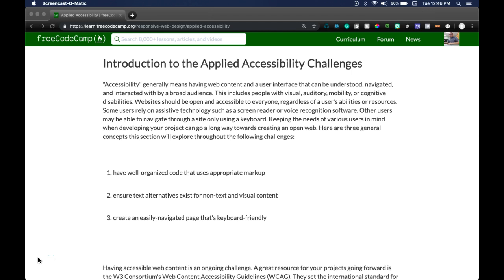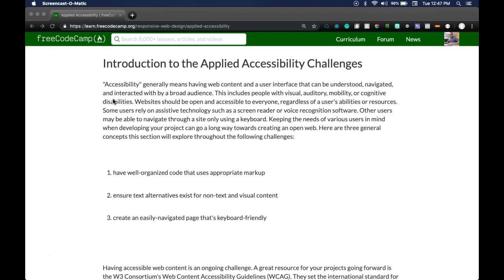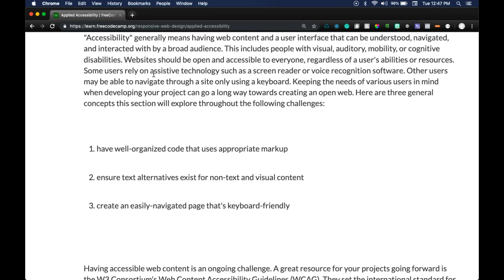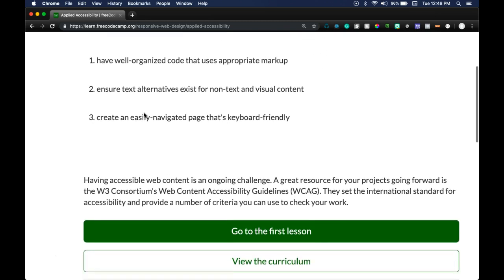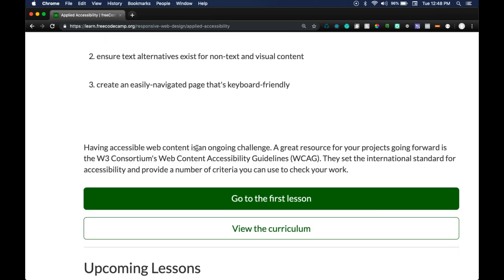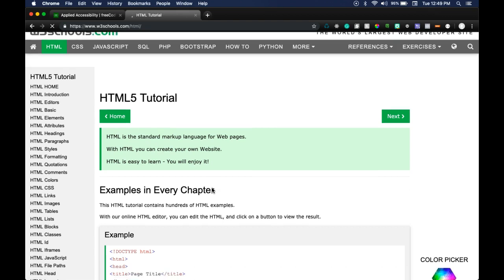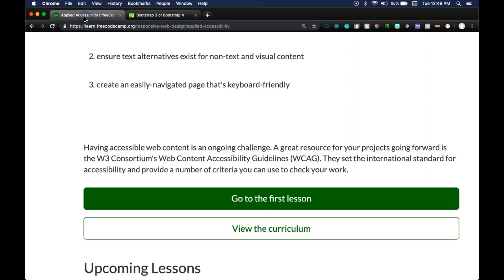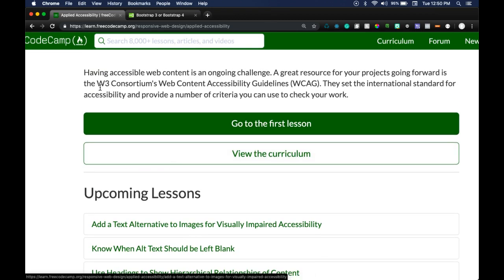freeCodeCamp's Introduction to the Accessibility Challenge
This video is an introduction to freeCodeCamp's Accessibility challenges.  This course is vital for any developer to understand and apply to their future developments.  Understanding how to make a site accessible to a broad audience should be at the top of your list when designing a site's architecture.  Things as simple as adding alternative text to images can really aid those who have impairments!  Though most websites do not take web accessibility as serious as they should, this course will teach you some concepts which will make your site the exception!  Learn how to make your site accessible to the broadest audience today!